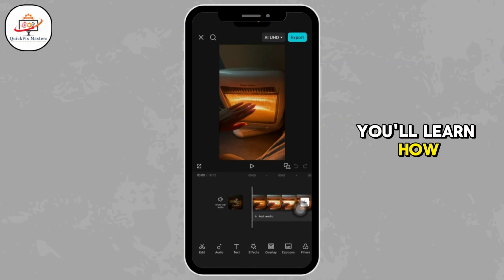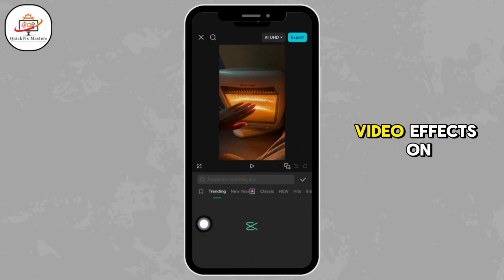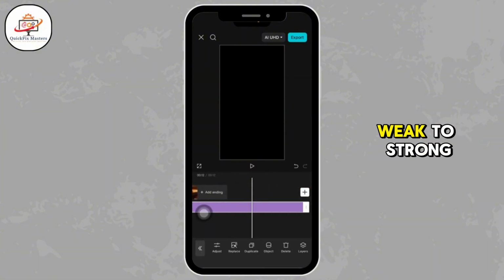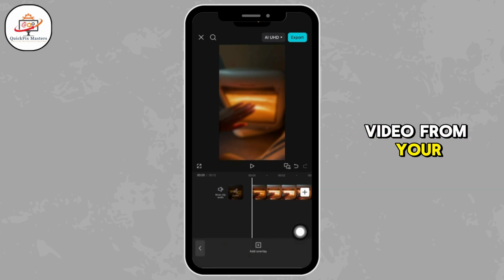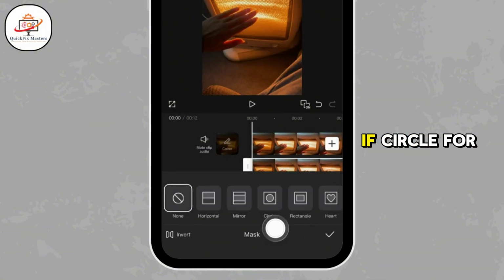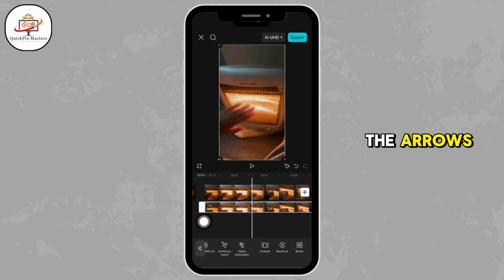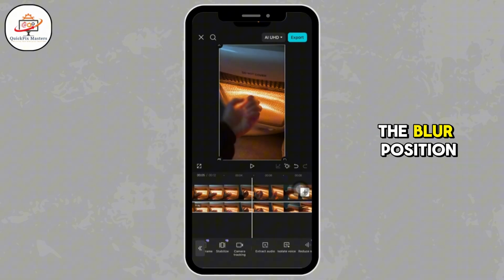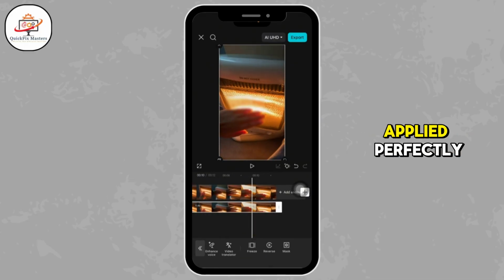How to Blur a Part of a Video in CapCut (2026) | Easy Mobile Tutorial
Want to blur part of a video in CapCut? This short tutorial shows the fastest working method in 2026 to hide faces, text, or any section of your videos on iPhone and Android. Perfect for social media posts, TikToks, Reels, or YouTube shorts.

⏱ Timestamps
00:05 Quick Intro
00:15 Main Tutorial: Blur Part of Video in CapCut

In this video, you’ll learn:
✔ How to blur a specific area of a video in CapCut
✔ Works on iPhone & Android devices
✔ Step-by-step guide for TikTok, Instagram, and YouTube shorts
✔ Quick, safe, and easy editing method